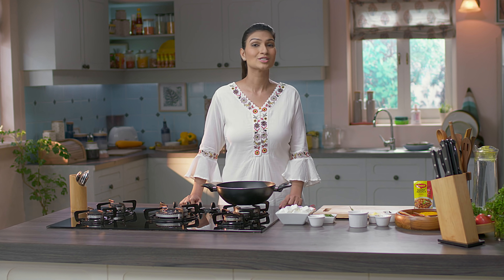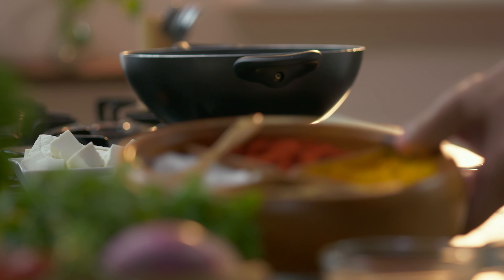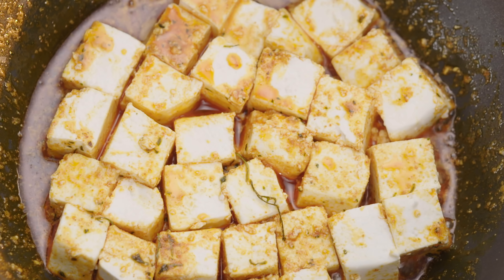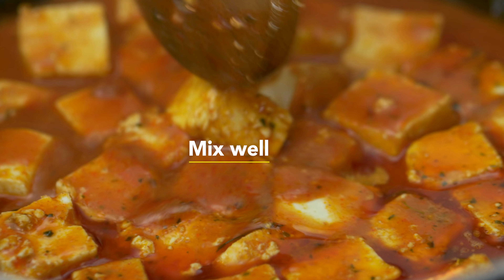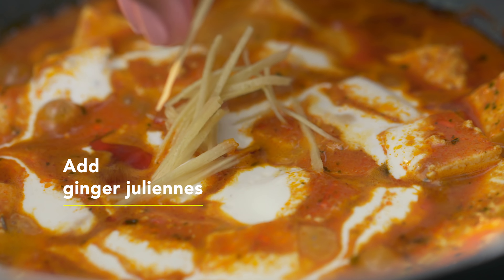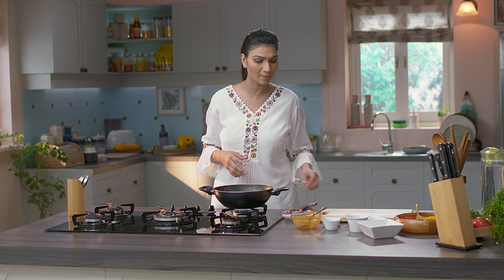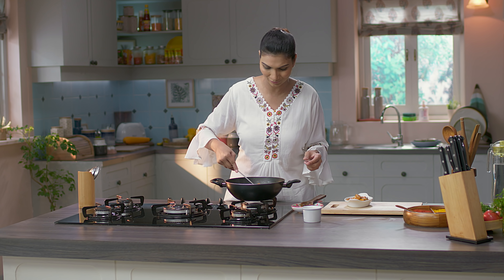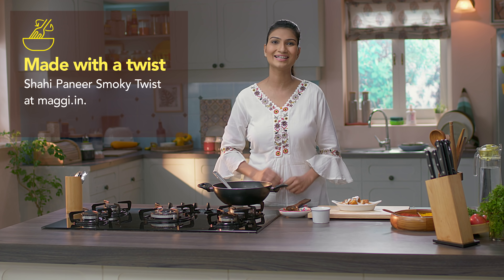Shahi Paneer Recipe | How to Make Shahi Paneer | शाही पनीर रेसिपी | Shahi Paneer Restaurant Style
‘Shahi’ means royal in Hindi and the soft paneer chunks cooked in the malaidaar rich and creamy gravy ensures that this recipe is nothing less than true royalty! But this ‘Shahi’ legacy also makes one believe that it is impossible to cook a 'true' Shahi Paneer at home. However, making Shahi Paneer in the comfort of your kitchen is much easier than you think as long as you get the right ingredients and follow the recipe correctly. So don’t wait…it’s time you give it a try! Meri Maggi presents a super-easy Shahi Paneer recipe that will teach you how to make Shahi Paneer.

What’s more, this Shahi Paneer recipe has been provided to you in Hindi. Shahi Paneer ki yeh recipe aap dekh sakhte hai Hindi mein. शाही पनीर कैसे बनता है jaaniye Meri Maggi ki yeh शाही पनीर रेसिपी video dekh kar.
Don’t just learn how to make Shahi Paneer. Click on the link below to know how you can give this dish a unique twist.

Shahi Paneer Smoky Twist: shorturl.at/aluyX
Please check the ingredients used in this Shahi Paneer recipe to identify if you are allergic to any particular food. The suggestions shared here are for guidance purpose only. Nutritive values of this restaurant style Shahi Paneer are indicative and based on the amount of standard ingredients used.